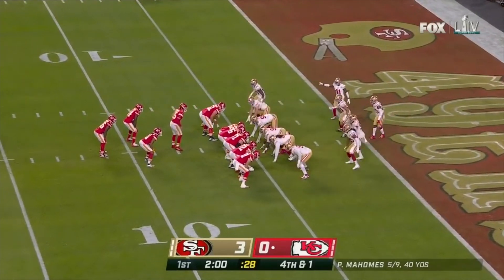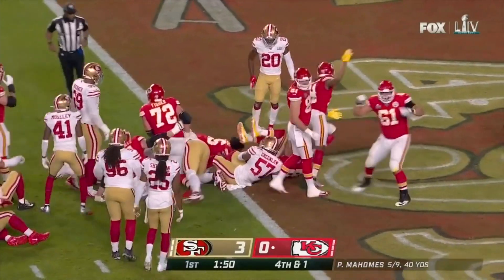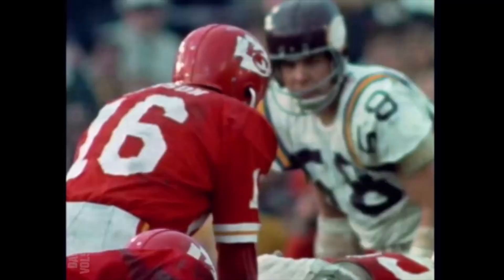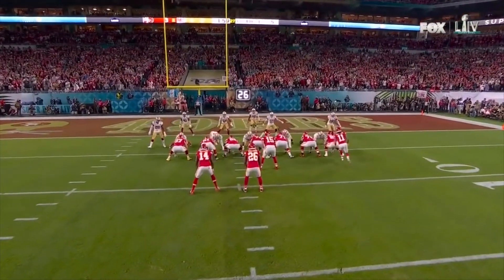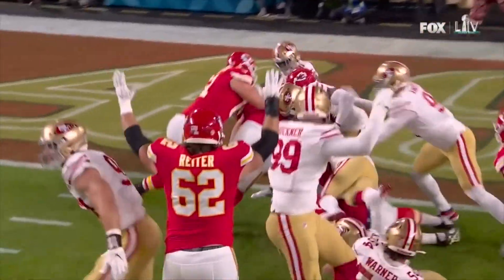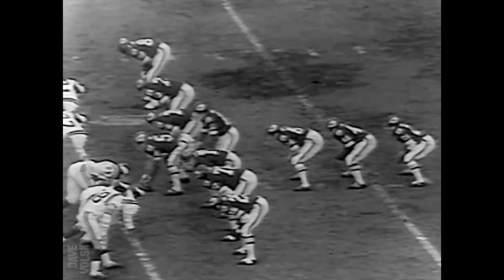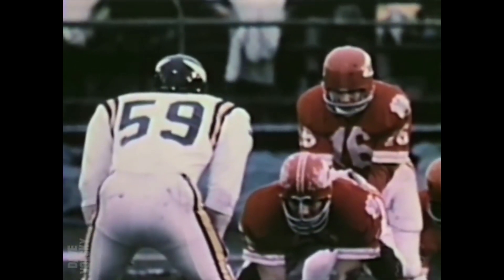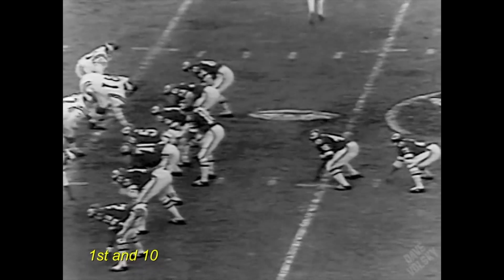Kansas City Chiefs Shift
For three years, 1960-63 the Chiefs and the Cowboys played in the same Cotton Bowl in Dallas, only the Chiefs were then called the Texans.  The Landry Shift is well known, and other teams occasionally shifted but I was surprised to learn how much the Chiefs did the shift.  Their shift and spin in the Superbowl got me to researching the Now and Then of the KC Shift.   Who did it first I don't know.  The reason I’m showing both color and black & white is to show you guys what TV was like back then.  Color was introduced gradually to America so broadcasts were originally in B&W with networks showing their logos with COLOR proudly displayed when launched.  The most iconic was the NBC Peacock.  NFL Films documented games using film cameras while TV had analog cameras recording to tape (this is a gross simplification of a complex topic).  TV was recorded @ 29.97 frames per second while film was 24 frames per second.  Color film was expensive and cameras bulky.  To convert a film version for TV broadcast required a Kinescope machine and TV to film was a Telecine.  Just random trivia.